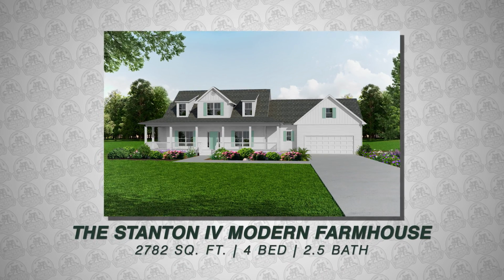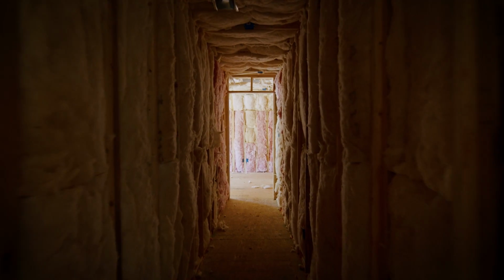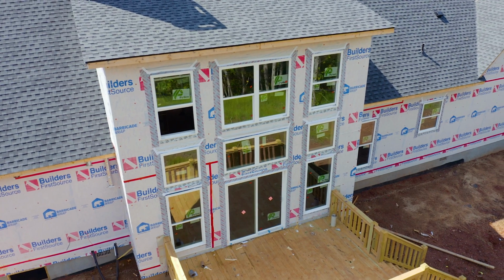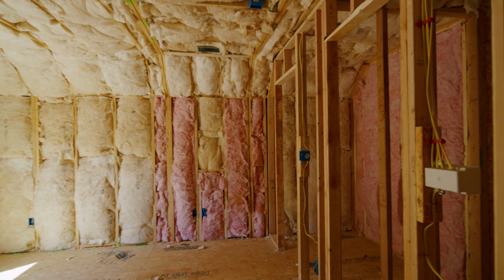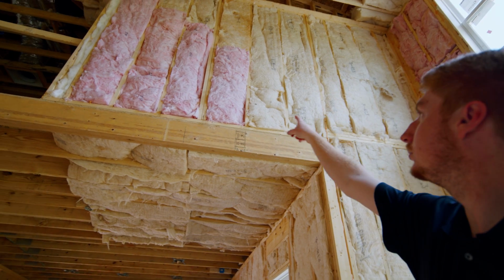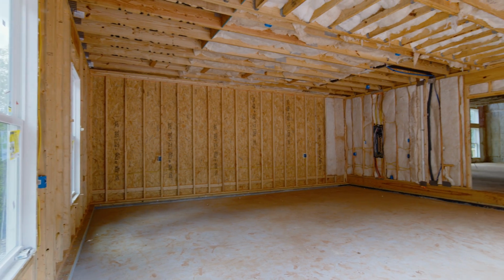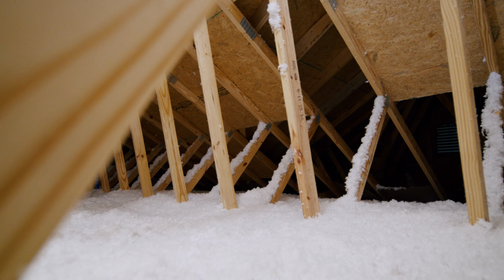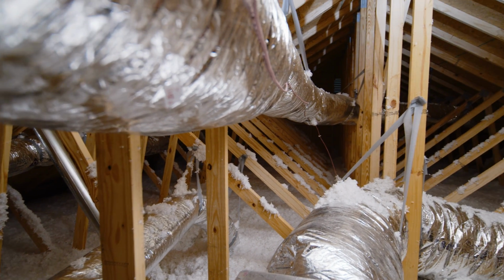R13? R38? What Role Does Insulation Play in a Home?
This is Andy, and he's a Project Manager at the Calhoun, Georgia office for America's Home Place. He's inside an amazing Stanton IV modern farmhouse floor plan and he's here to talk with you about insulation to the Nth degree. It's important to know what role insulation plays in your home and what types there are. Watch to learn more!

We currently build in Georgia, Florida, Alabama, Mississippi, Texas, South Carolina, North Carolina, Tennessee, Kentucky, Virginia, & Ohio.